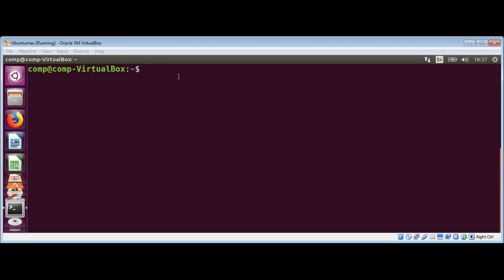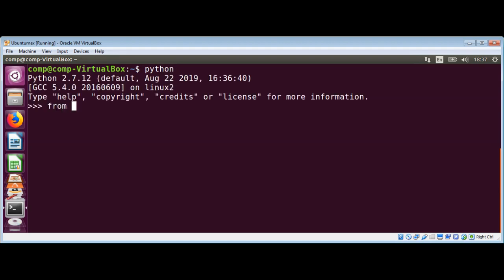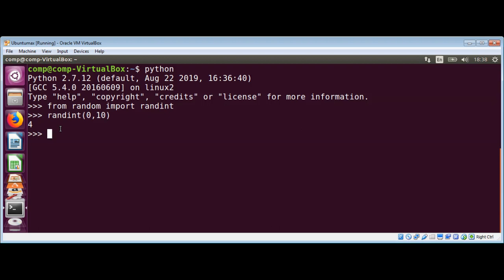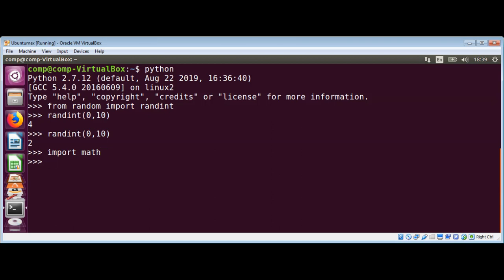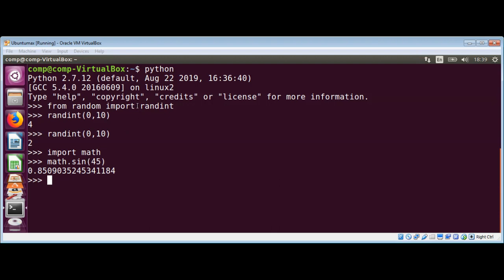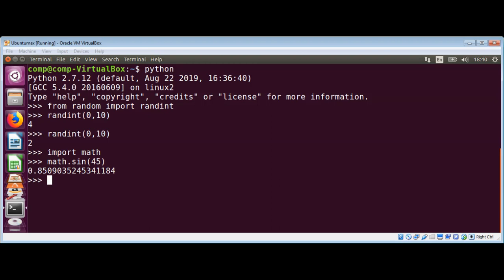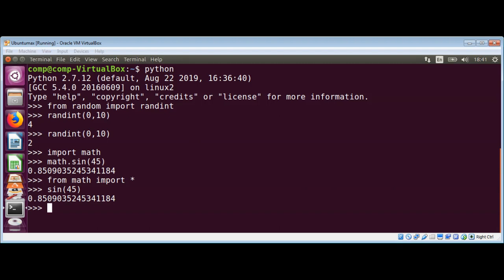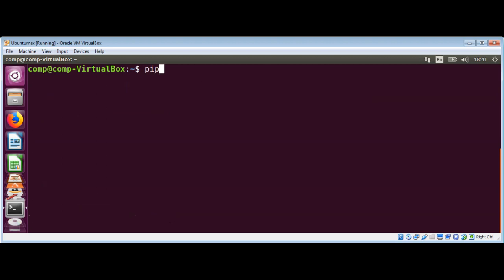Python Modules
In this video we will learn about Python modules, how to import and use them and how to install external modules.